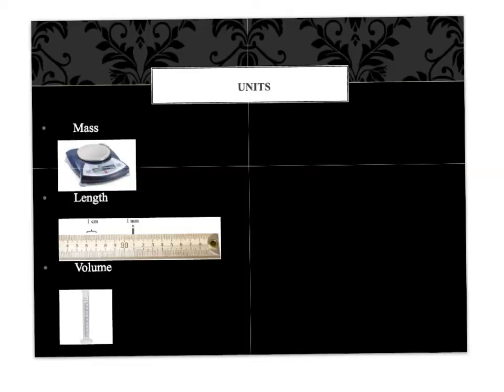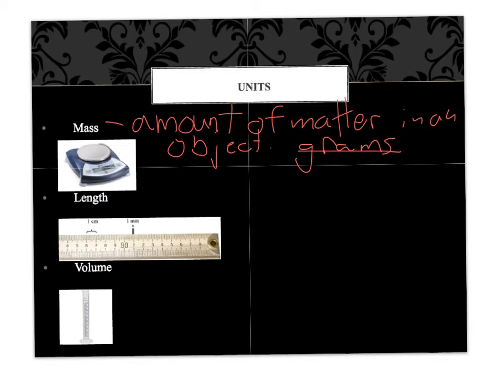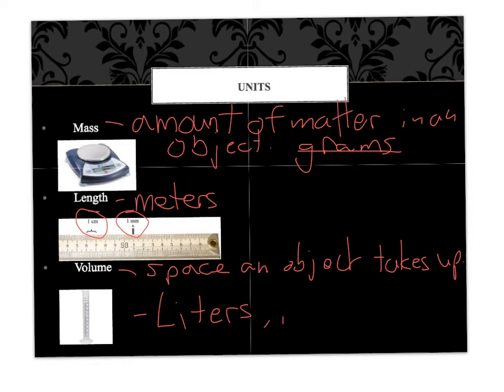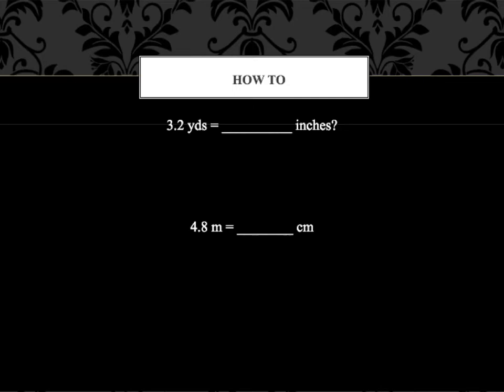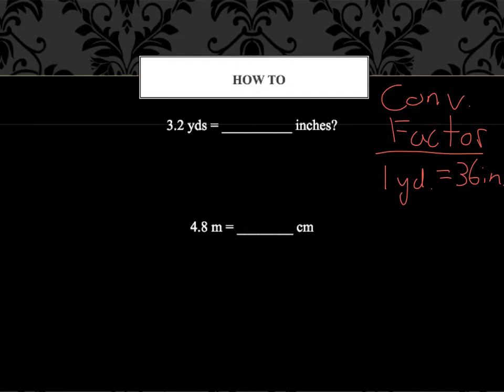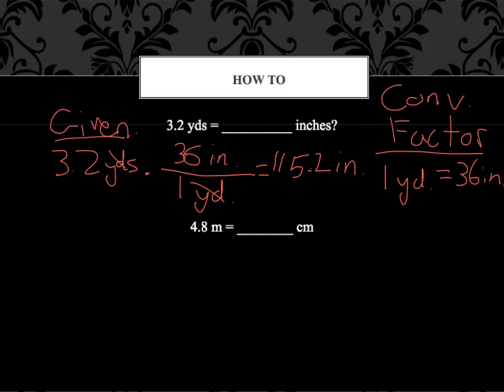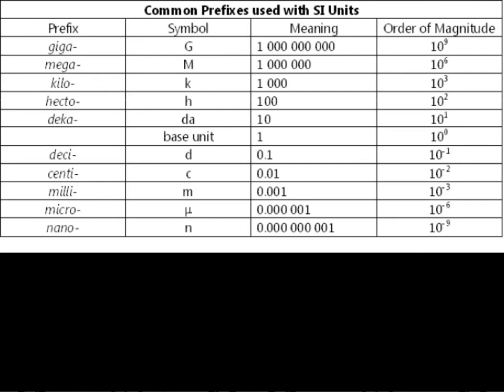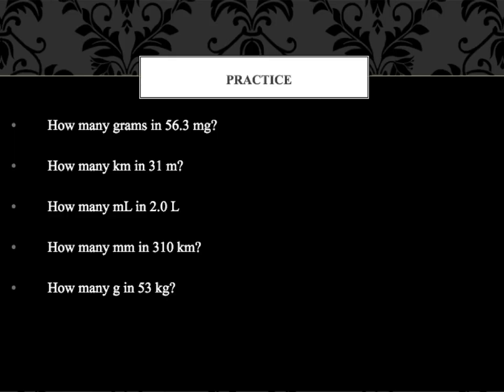Gen Chem - Unit Conversions